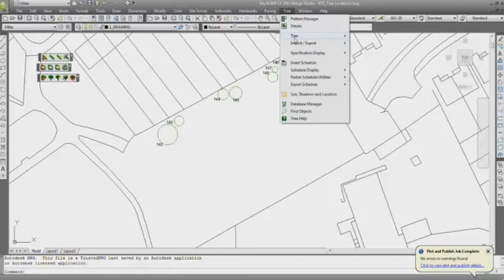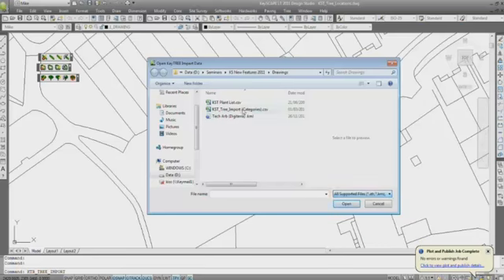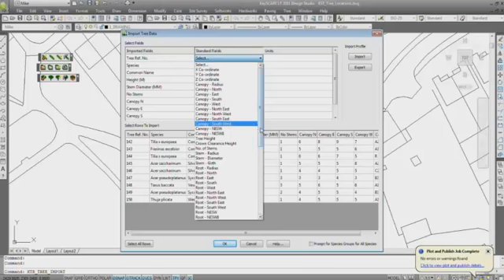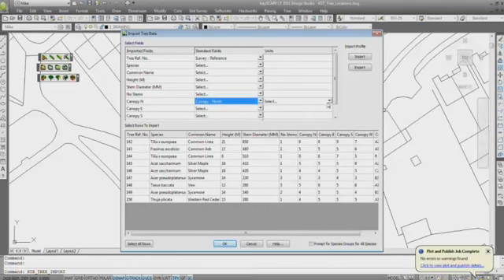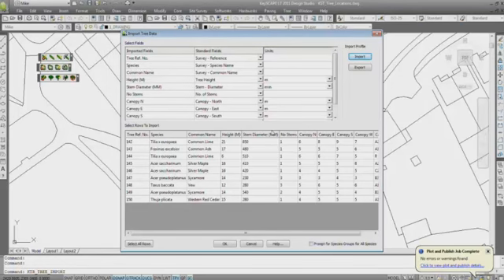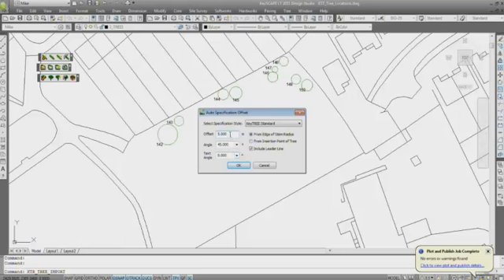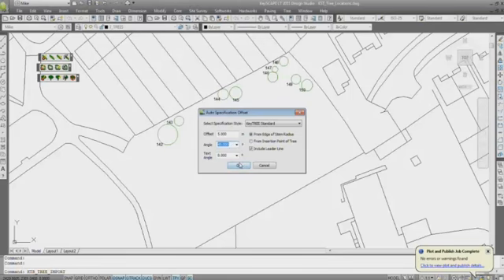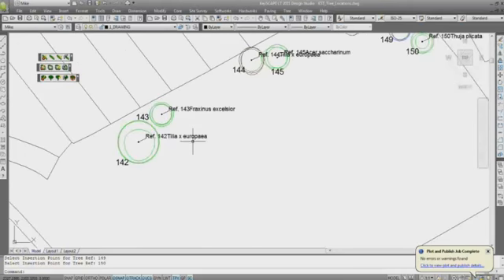Auto-placement.mp4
KeyTREE Latest Features - Auto-placement of Specification Text